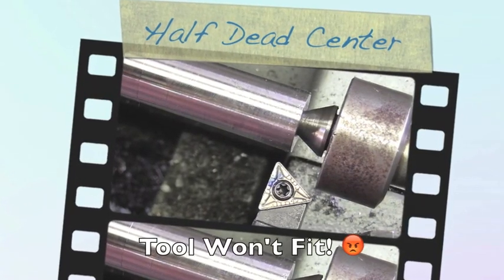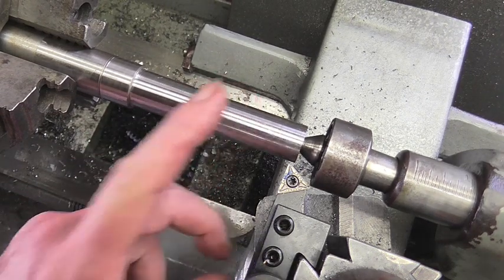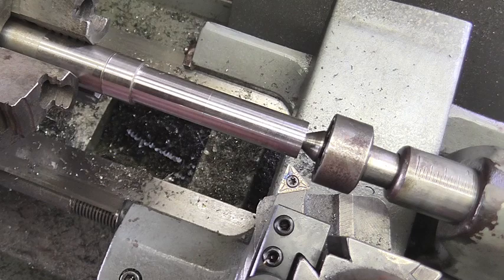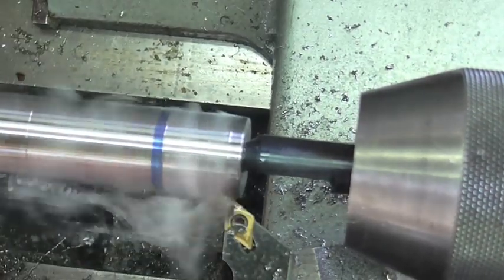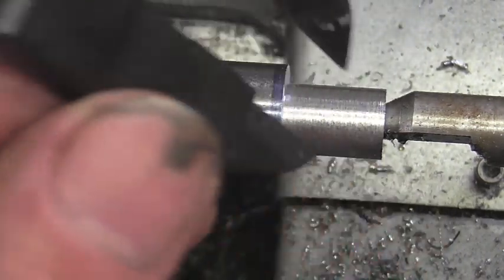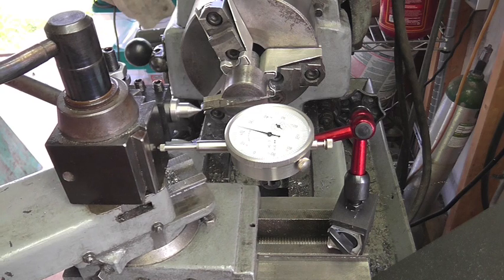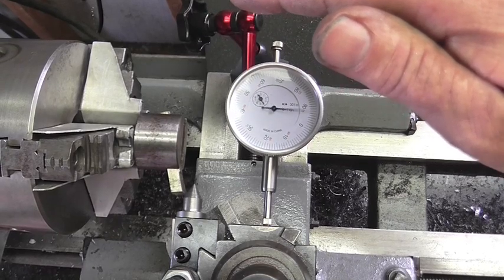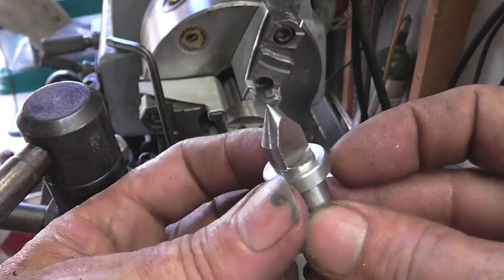Making a HALF DEAD CENTER and Why You Need One! - MSFN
What is a half dead center? and why do I need one? Watch to find out and make one for your Lathe! It’s a quick and easy lathe project and you will be glad you made one for your Shop!

Support:
Please Consider Supporting MSFN To Help Pay For Supplies Needed For Future Video Projects, Even a Small Contribution Goes a Long Way!